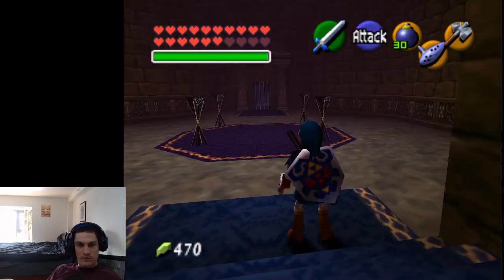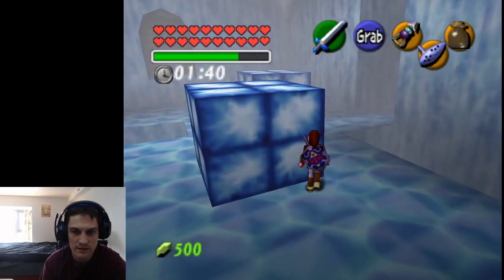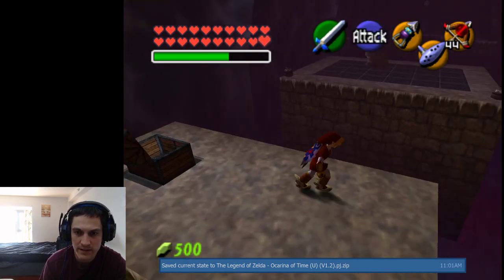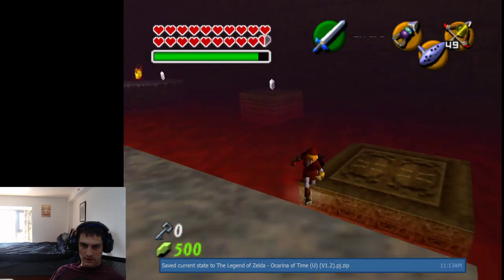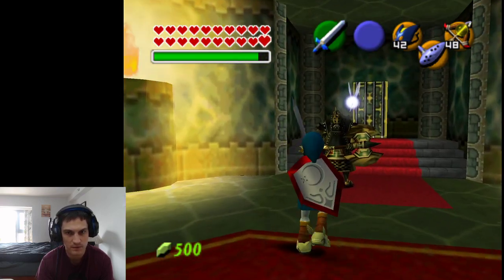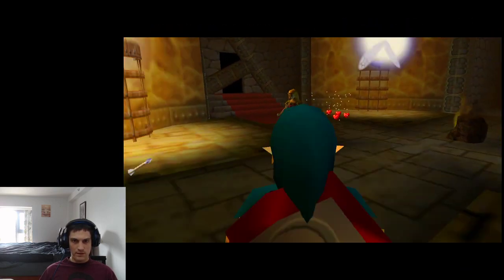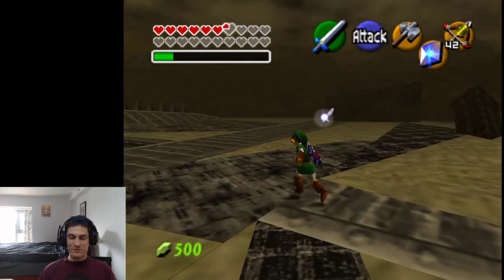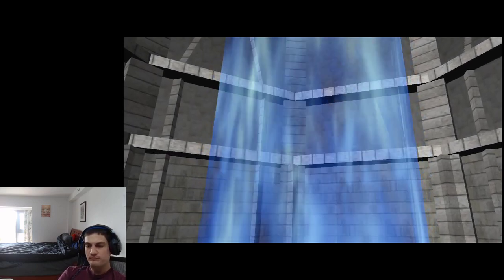Zelda: Ocarina of Time - End Game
Running through Zelda, Ocarina of time. This is the endgame. All of the final area and final boss battles.

Ocarina of Time is one of the best games of all time
Even many years later, this game holds up. Haven't played it for a while; but it's still enjoyable.

Your subscriptions and views are important and help me make more content like this!